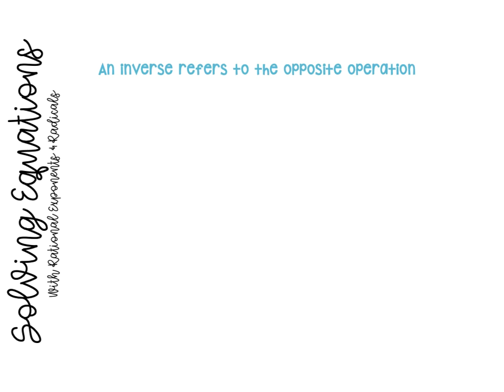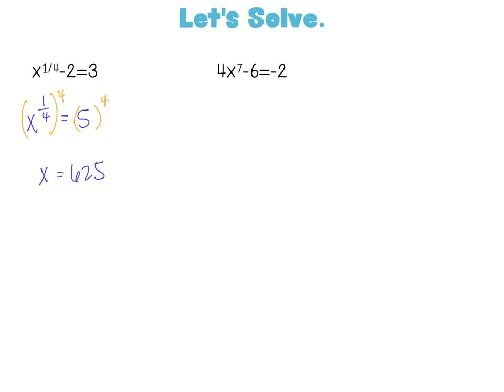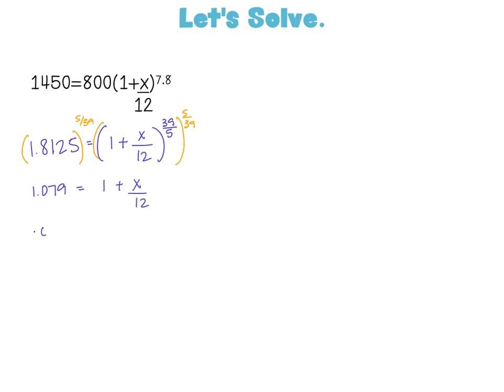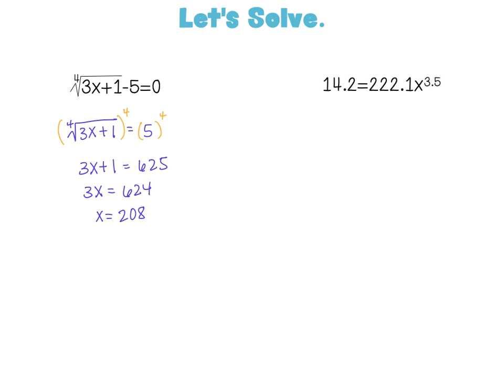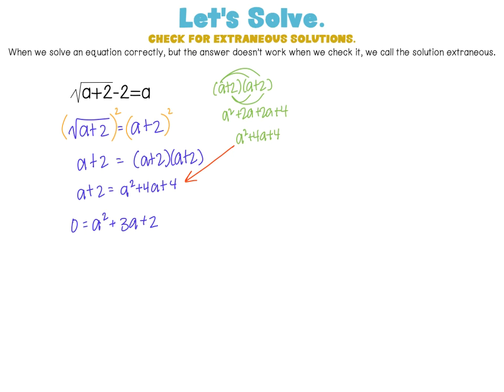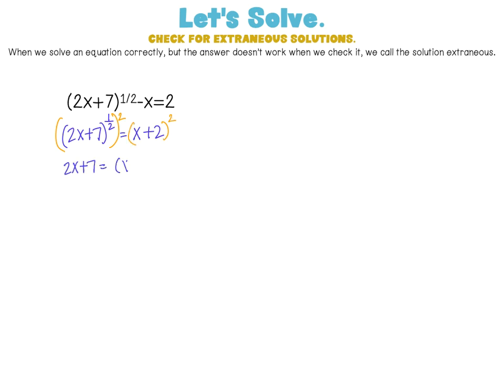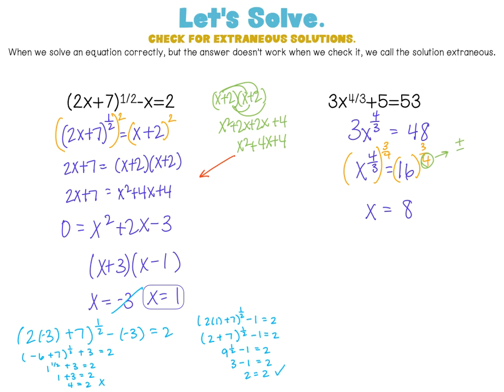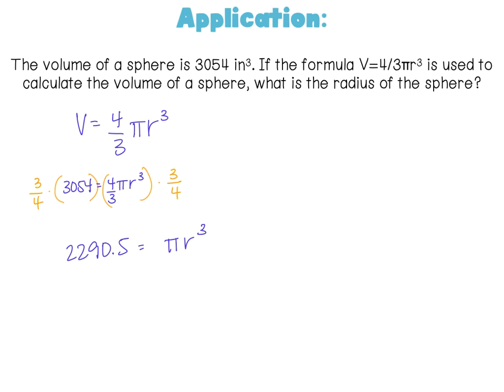Solving Equations with Rational Exponents and Radicals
In this video you will learn how to solve equations that include rational exponents and radicals. This involves checking for extraneous solutions.